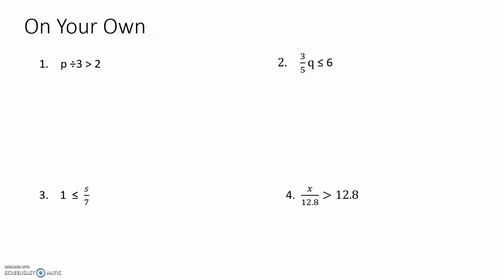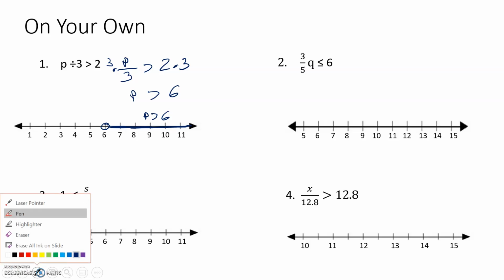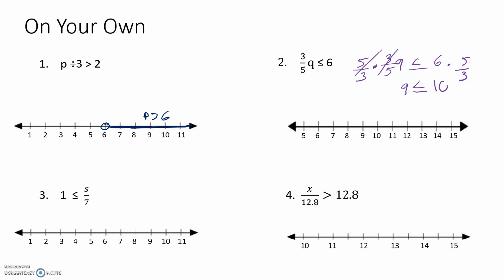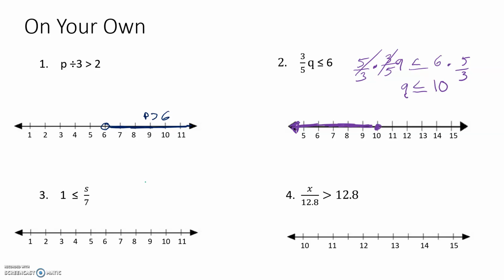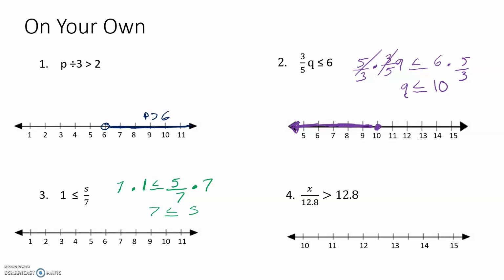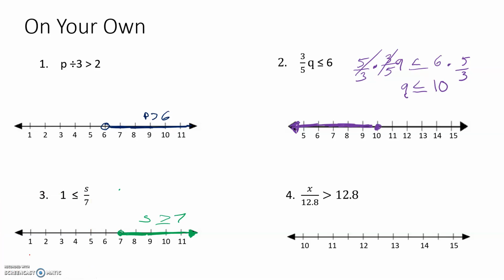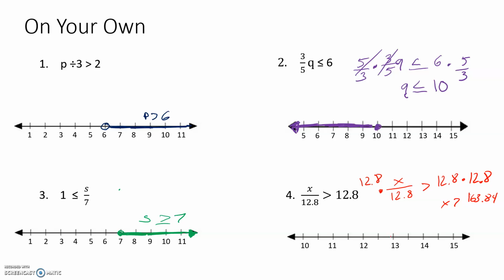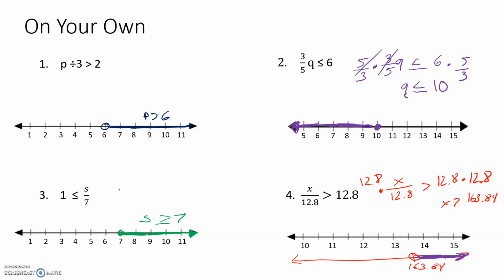On your own